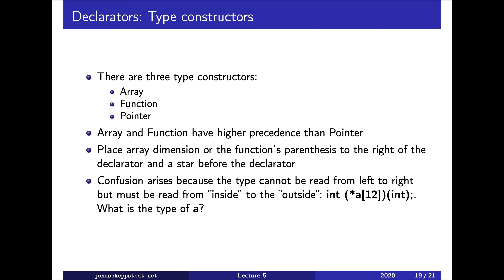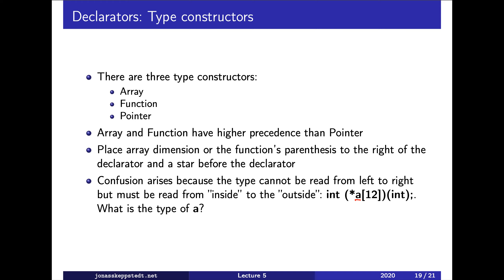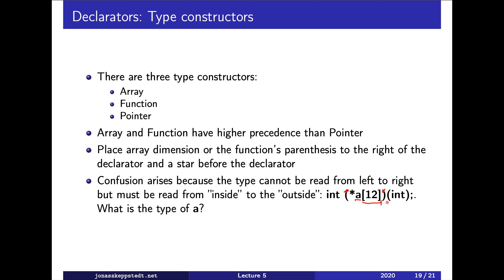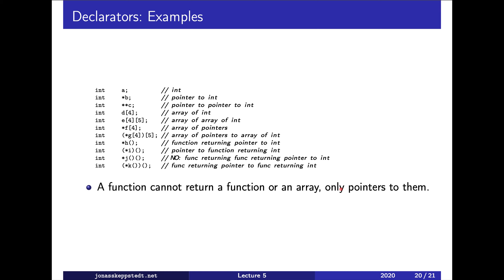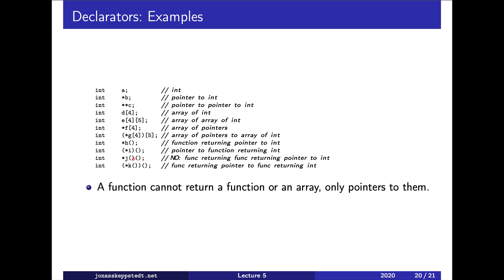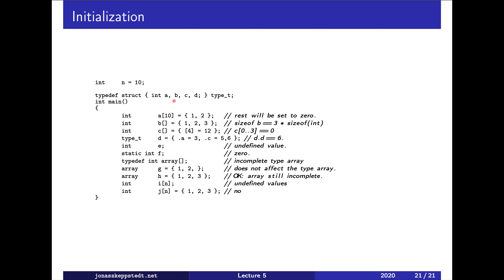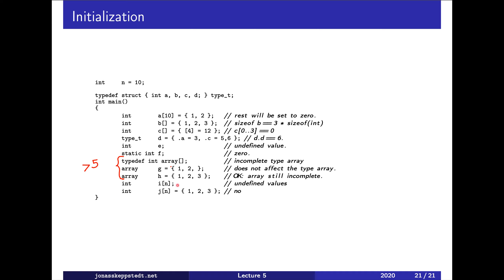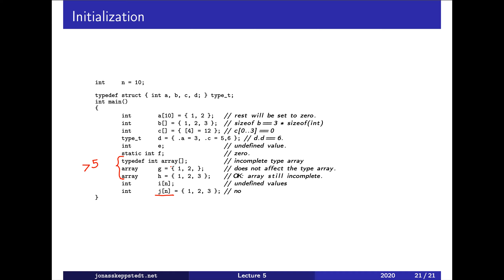F05 / 8: 9.7.1 - 9.7.3 type constructors (level 3)